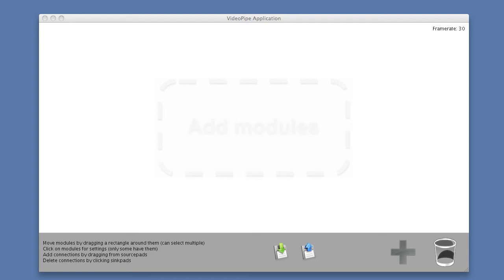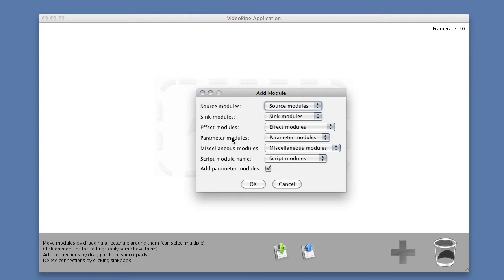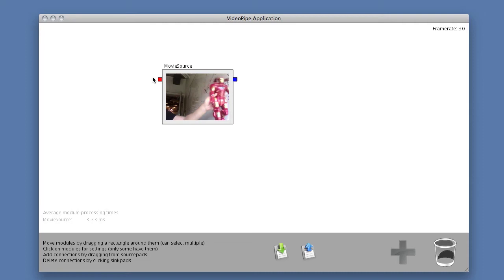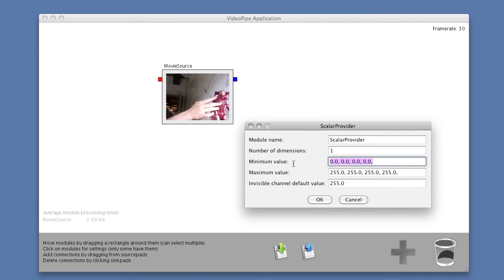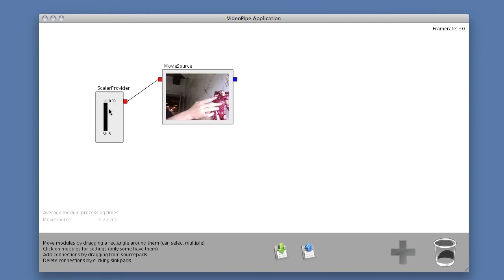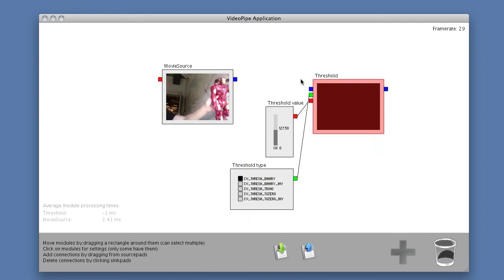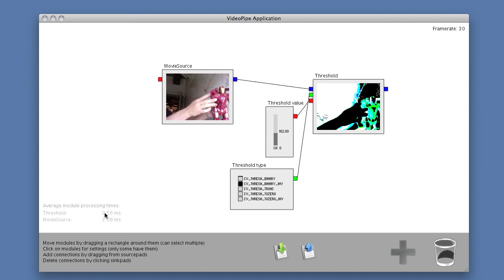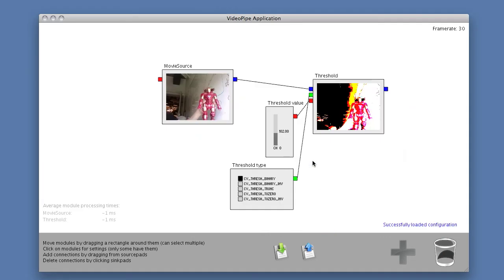VideoPipe - Basic Funtionality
This video is a tutorial that describes some of the basic functionality of the VideoPipe application.